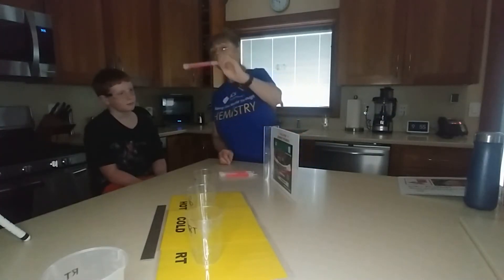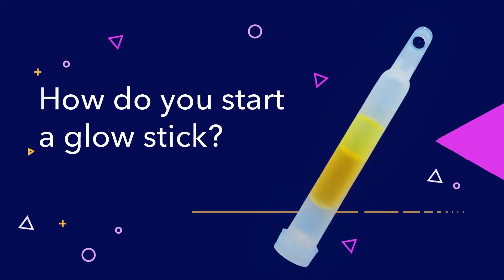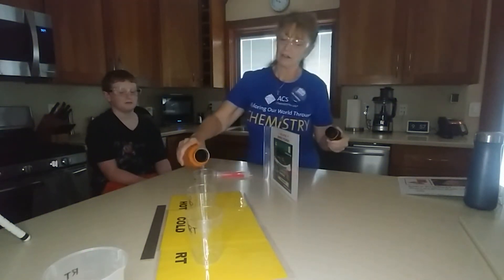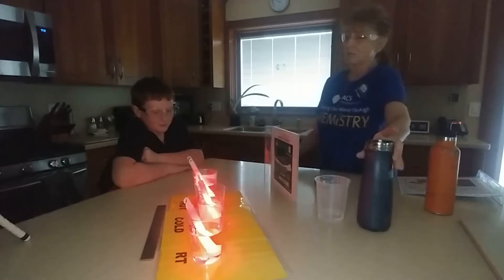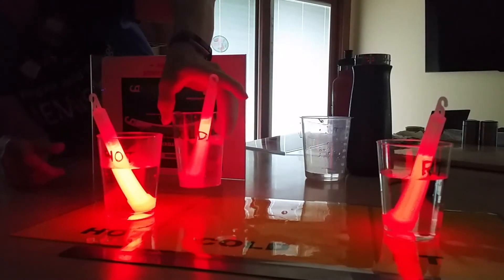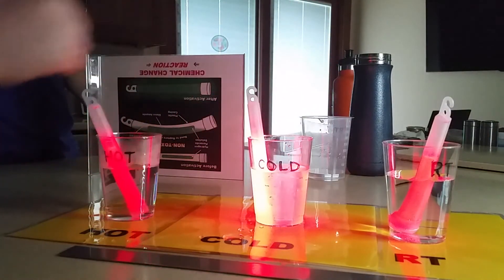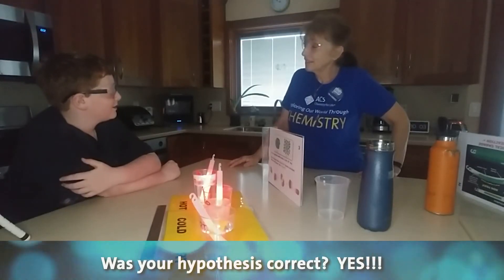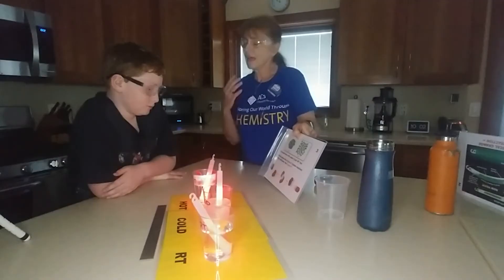Slow the Glow!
Which will shine the brightest: a hot or cold glowstick? A chemist and student conduct an experiment to investigate. Animations help students consider how molecular motion can be used to explain their observations. The video concludes with an invitation to design and conduct another experiment to question: Which will glow the longest?